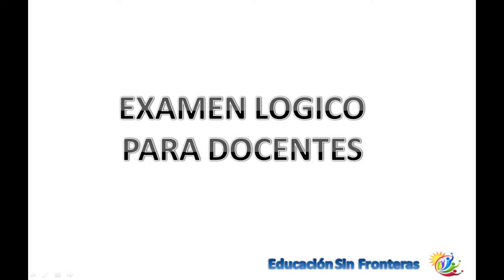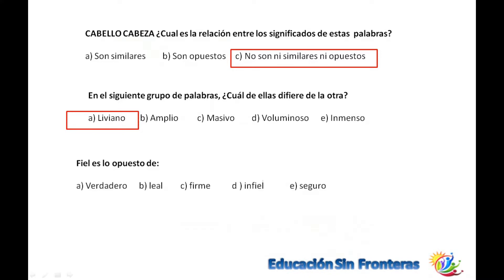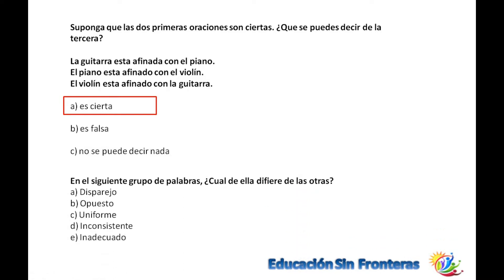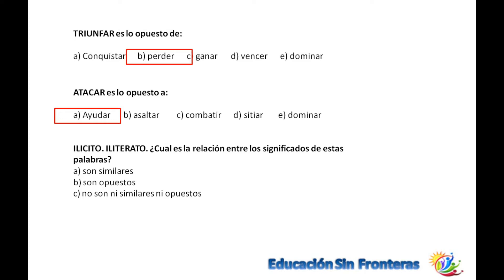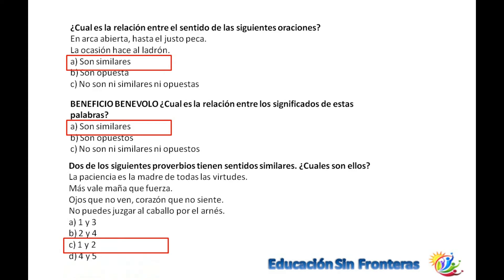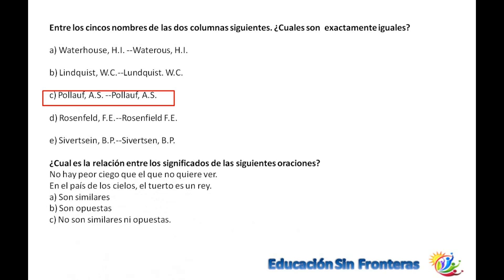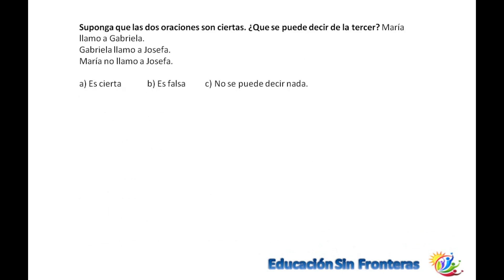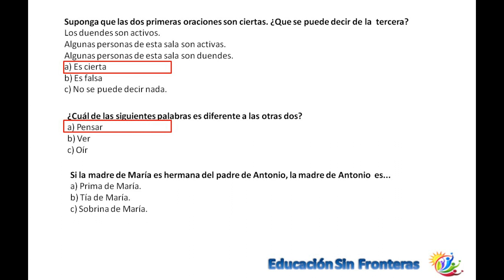Examen Lógico Concurso de Oposición Docente 2021